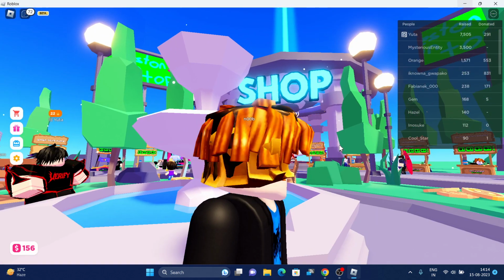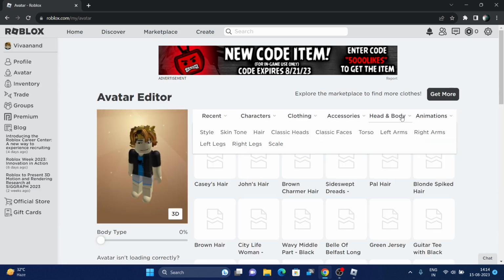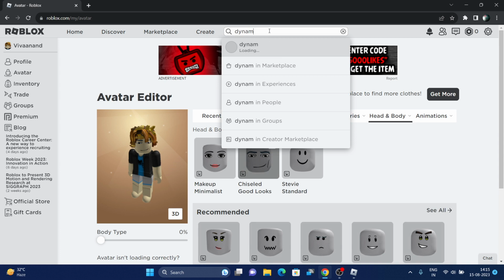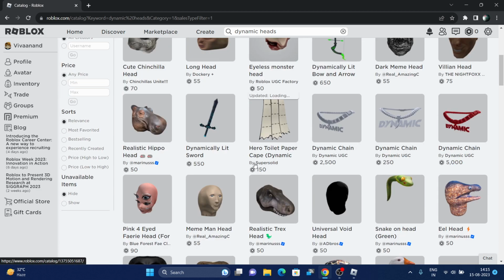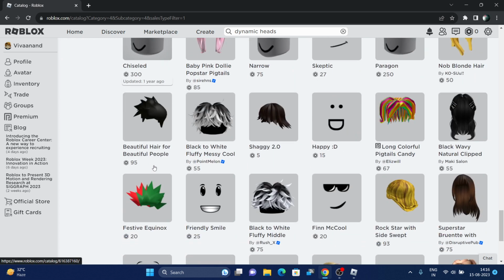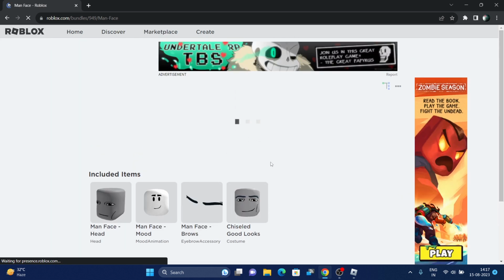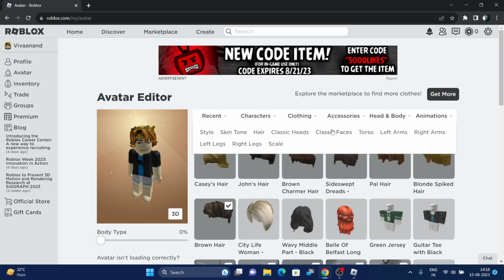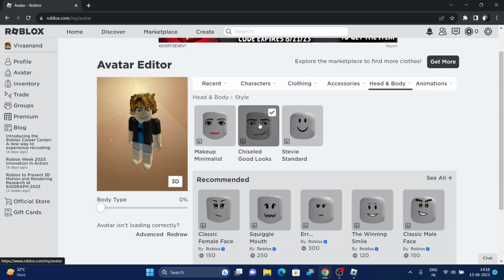How to get blinking animated face on roblox- roblox guide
In this video, we will go through how to get blinking animated face on roblox and how to use animated face in facetracking on roblox. if you want more videos like how to get dynamic man face or how to get man face in roblox mobile then subscribe to our channel!

TIMESTAMPS
0:00 Introduction
0:45 step 1
1:30 step 2
2:23 step 3
3:20 conclusion